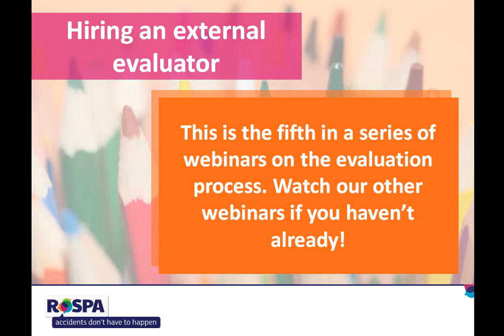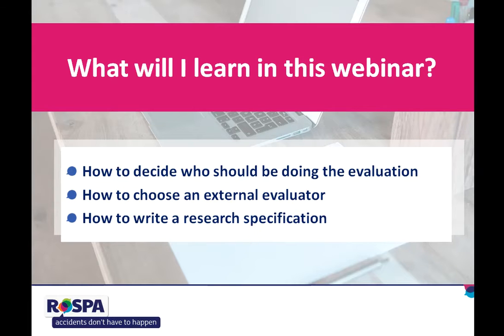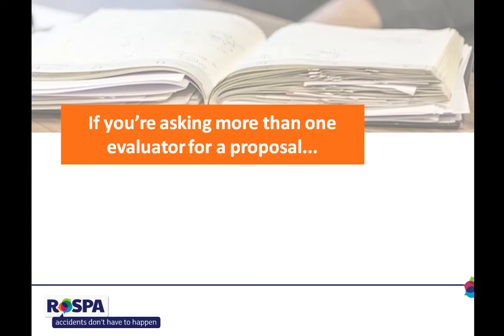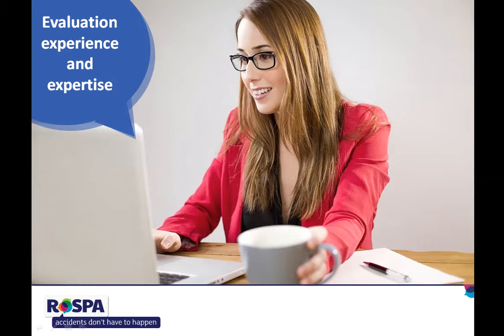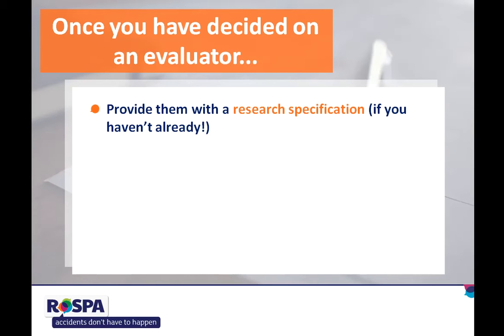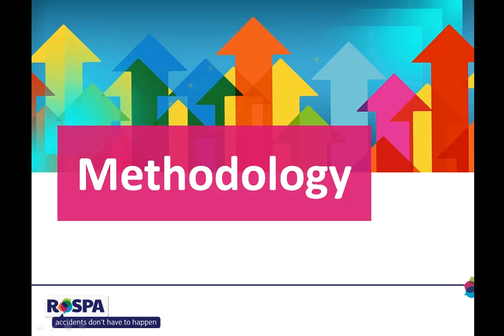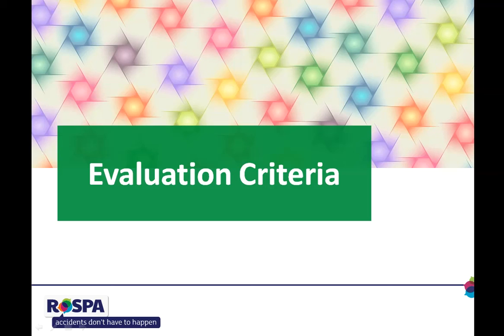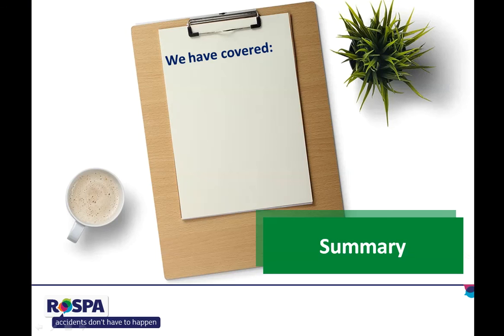Hiring an External Evaluator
This is the fifth of a series of webcasts on the evaluation process. The webcast covers:
* How to decide who should be doing the evaluation.
* How to choose an external evaluator.
* How to write a research specification.